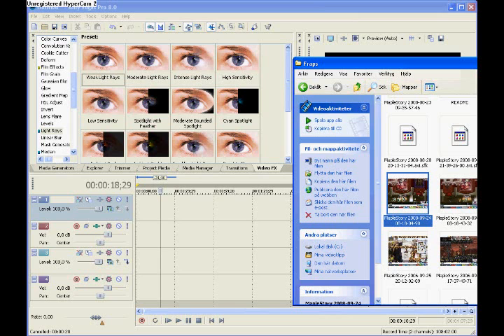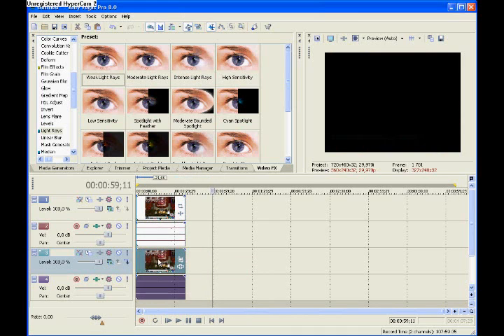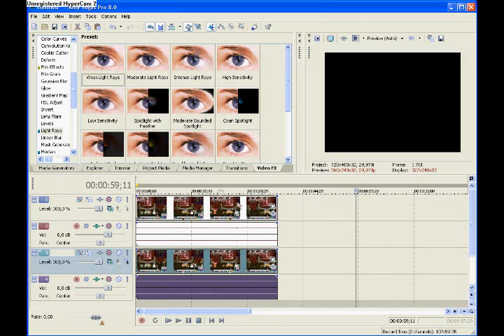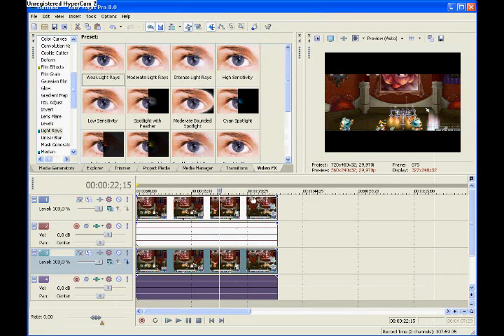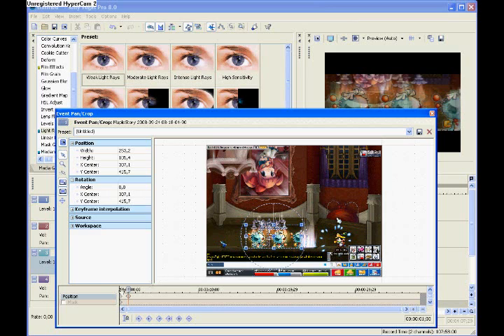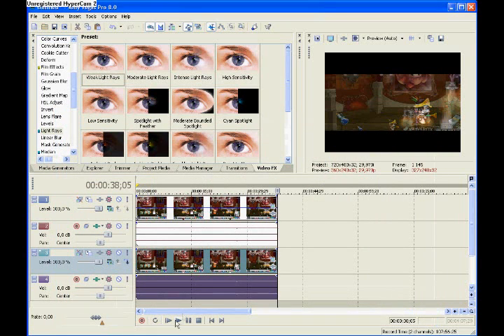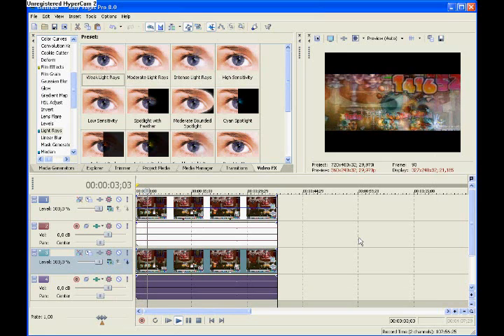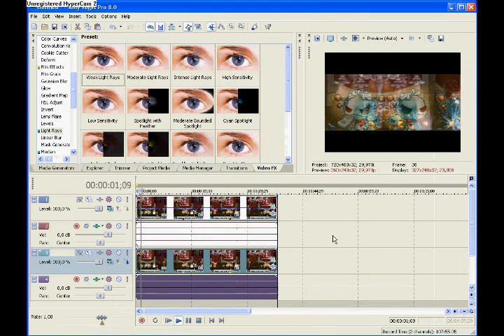Sony Vegas Pro 8 Tutorial Double Screener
This was Requested by : i0newish
Ialso want u guys to know that i had a cold so thats why i couoldnt talk so high, i also used the new Sound Drivs which made the sound different if u noticed that otherwise im back on track again.